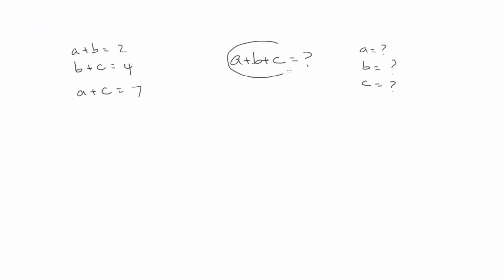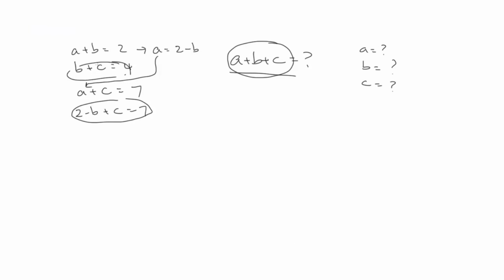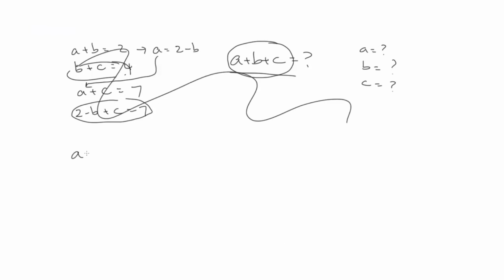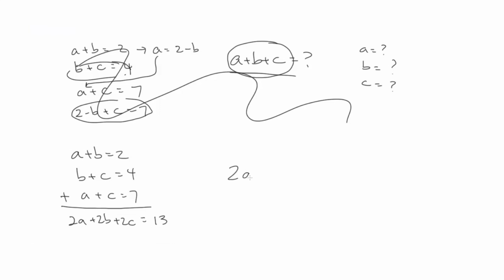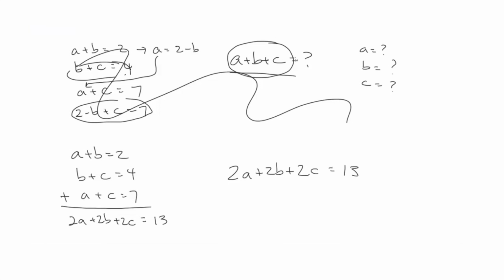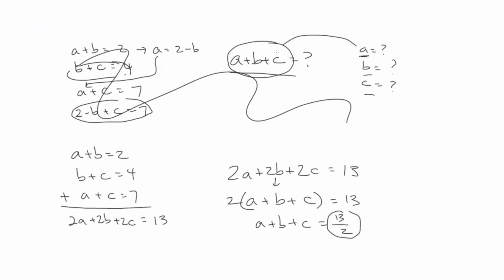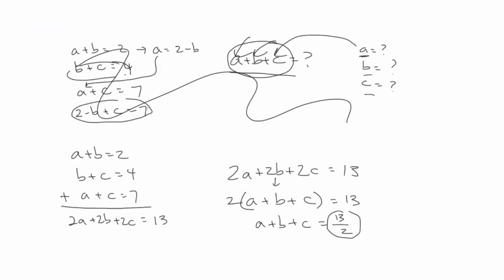System of Equations - SAT Prep